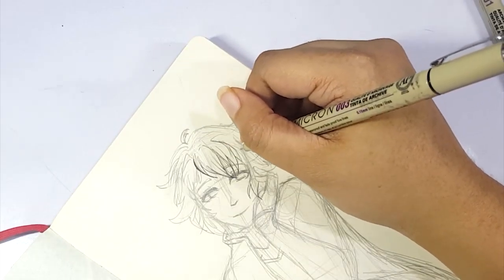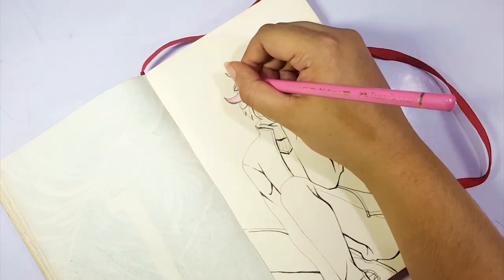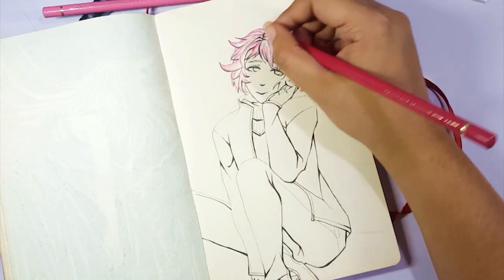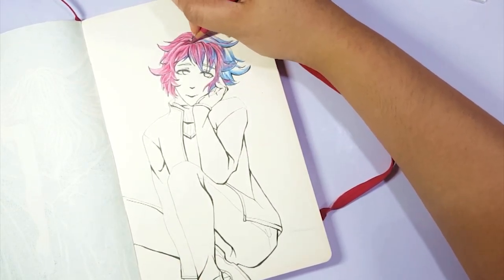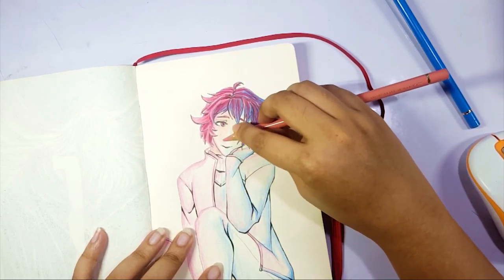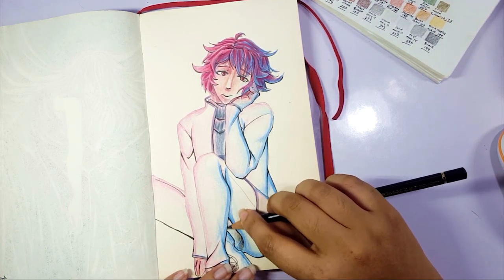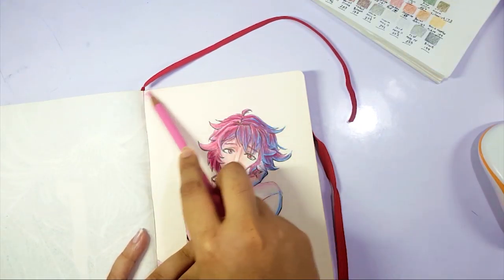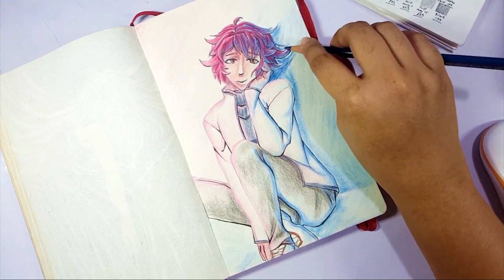Mimicking a cool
--- Patrick Patrikios